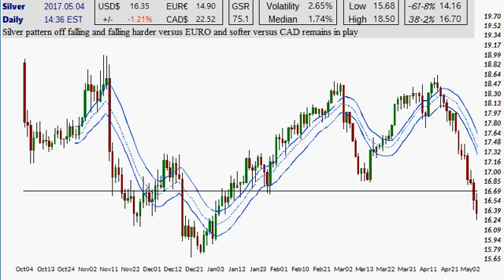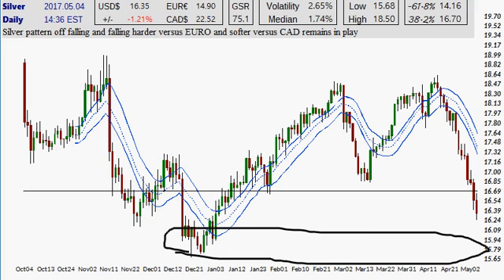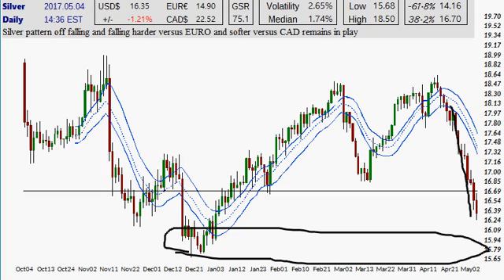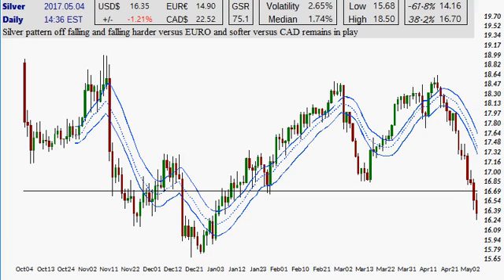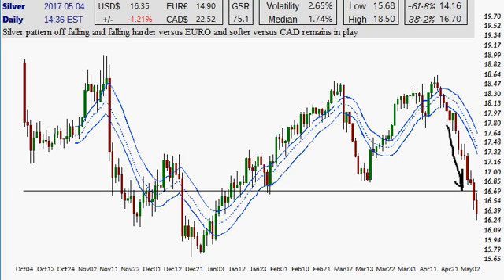Silver Price Chart - Further Decline 2017.05.04